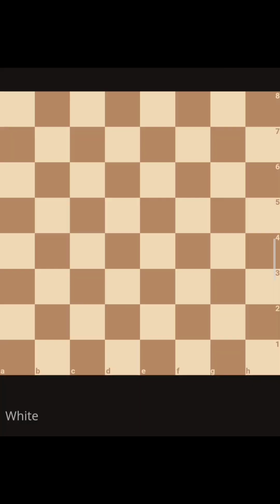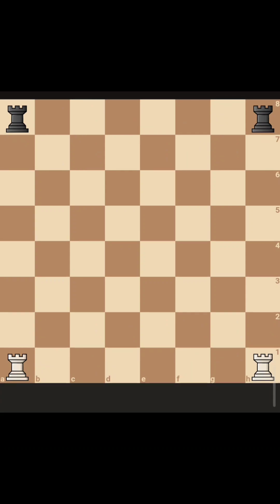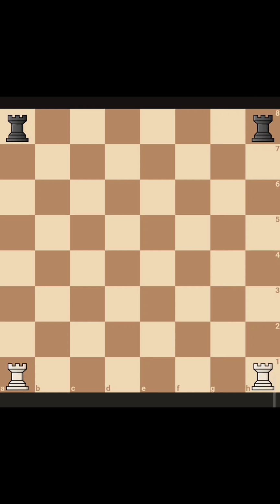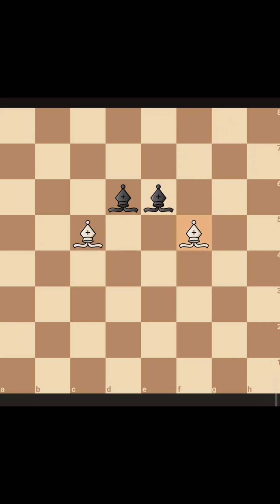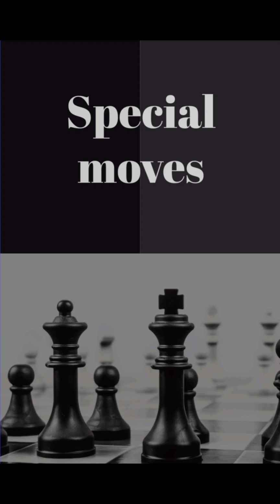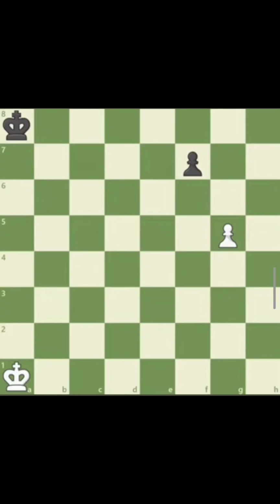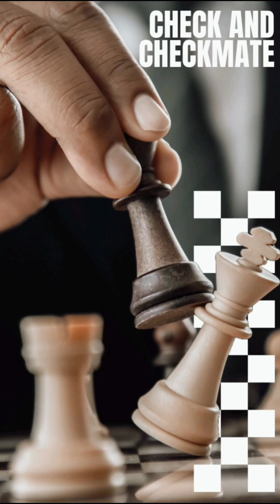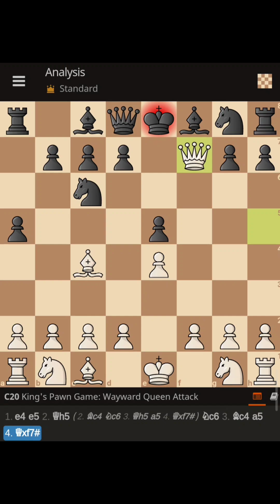Learn Chess basics in 10 minutes!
Welcome to Chess Club!

In this video, you’ll learn the fundamentals of chess in just 10 minutes! Whether you're a complete beginner or want to brush up on the basics, this tutorial covers everything you need to know to get started, including:

How each piece moves

Basic strategies to win

Key opening principles

By the end of this video, you’ll have a solid foundation to begin your chess journey and start improving your game. Make sure to watch till the end and practice what you've learned!

chess
learn chess
how to play chess
learn how to play chess in 10 minutes
learn how to play chess
chess game
win chess in 10 moves
chess moves
learn chess in hindi
chess openings
chess for beginners
how to play chess in hindi
chess strategy
beginner chess
chess openings basics
learn how to open in chess
chess opening
chess tutorial
basic chess rules
basic rules of chess
learn chess fast
chess rule
chess games